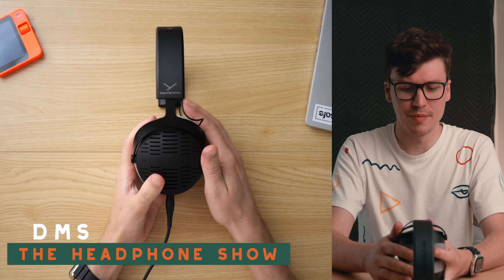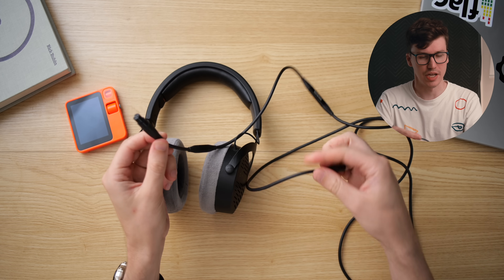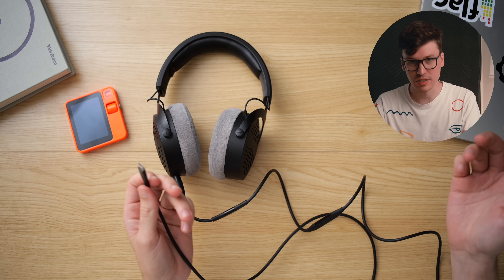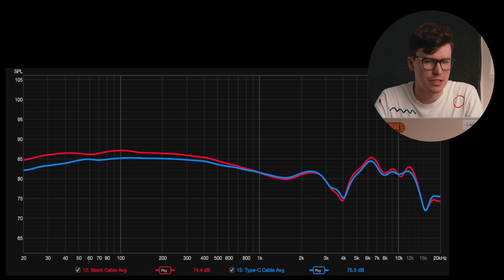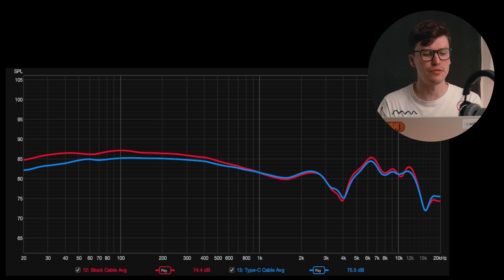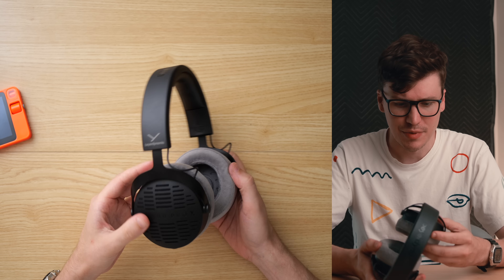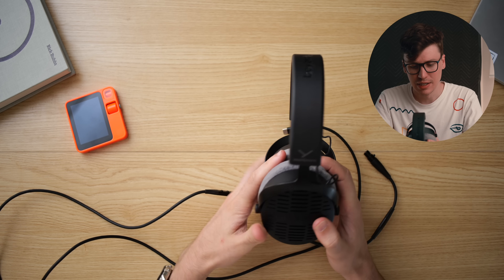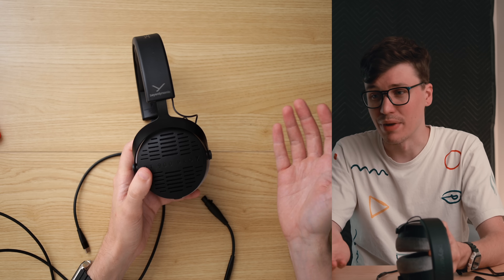USB-C HiFi? Beyerdynamic Pro X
Beyerdynamic has released a new USB-C Amp/DAC cable that makes a measurable difference on their headphones, which begs the question: if there's a tuning change, what change did they end up choosing?

00:00 - Intro
00:42 - The Old Cable
00:52 - The New Cable
01:45 - The Golden Opportunity
02:16 - What Actually Happened (Frequency Response Measurements)
03:01 - What They Should've Done
03:58 - The Reality (DMS is Confused™)
05:33 - Conclusion